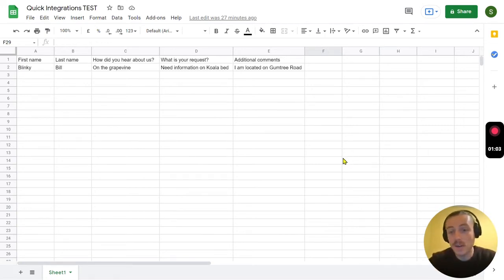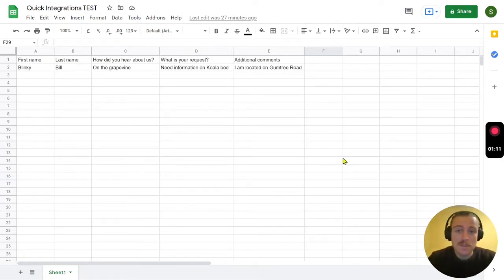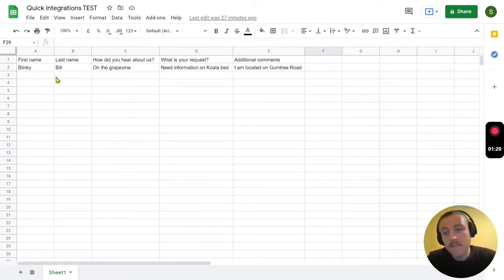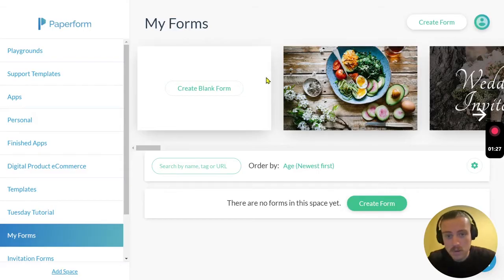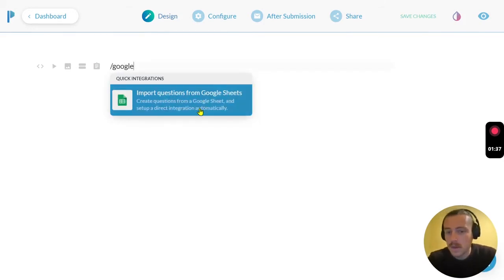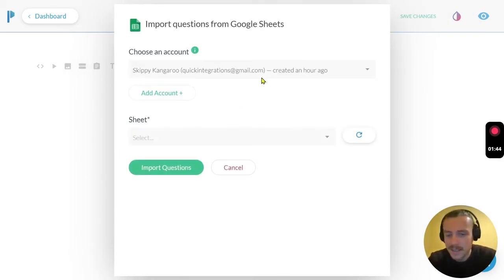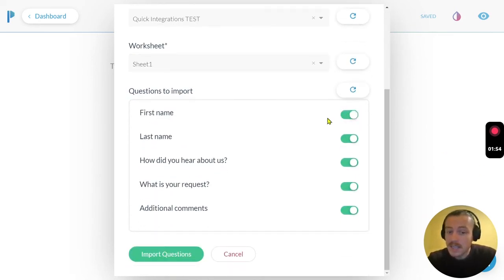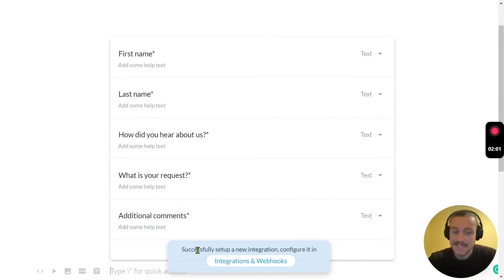How to Import Form Questions from Google Sheets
Have you already got Google Sheets spreadsheets teeming with customer information, and precious data? Want to set up form fields to correspond with those columns, but don't want to go through the hassle of doing so manually?

With Paperform's Google Sheets quick integration you can populate form fields based on a pre-existing spreadsheet or database. You won't know what to do with all the time you'll save (just kidding, of course you will).

Streamline data entry and simplify your work with Paperform's Google Sheets quick integration.

Additional Resources

Quick integrations are slash commands to speed up the process of setting up some direct integrations by creating new questions for you and automatically mapping these questions to a new integration.

This is really useful if you're creating a form specifically to integrate with an existing spreadsheet or database - as you can automatically create both the questions and the integration all in one go.

Currently, there are two supported quick integrations:

1. Import questions from Google Sheets
2. Import questions from Notion Database

How do I set up a quick integration?

1. In the form editor, type /and either scroll down to the quick integrations section, or type in the service name (e.g. "Google Sheets") to search for the desired integration. When you've found it, click it to open the setup view.

2. Follow the prompts to import the questions

3. Your questions will appear in the form, and a new direct integration will now be active under After Submissions → Integrations & Webhooks

What next?

Quick integrations are a shortcut to creating the questions and integration - you can now go ahead and change question titles and types to best suit the form and the integration will continue to work as expected.

If you want to add or remove new questions to the integration or modify the mapping of questions, you can edit the integration like any other integration under After Submissions → Integrations & Webhooks.